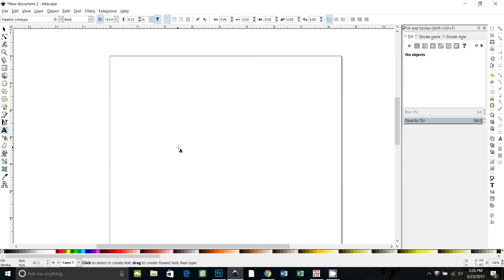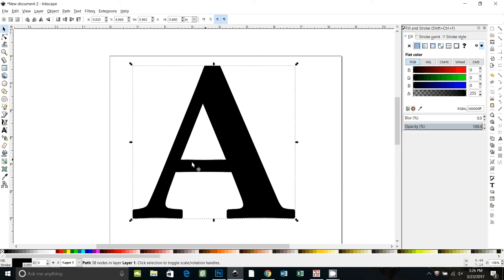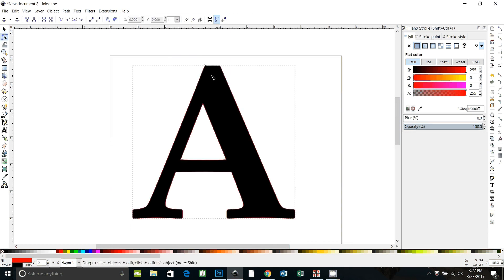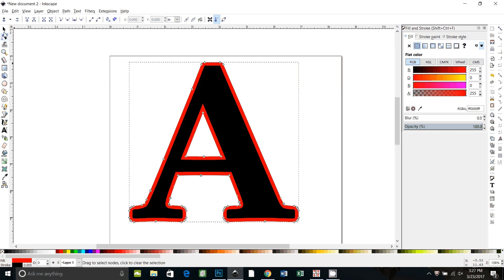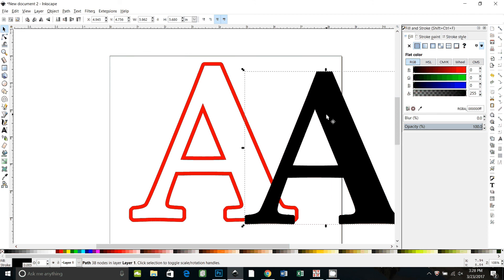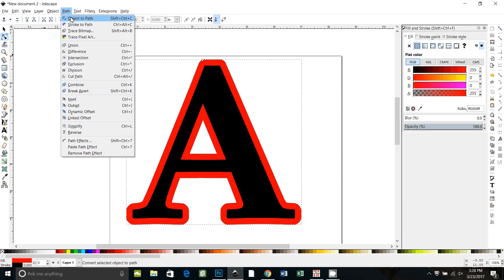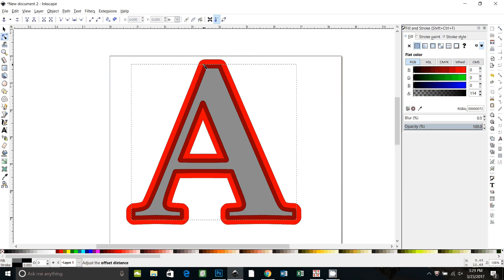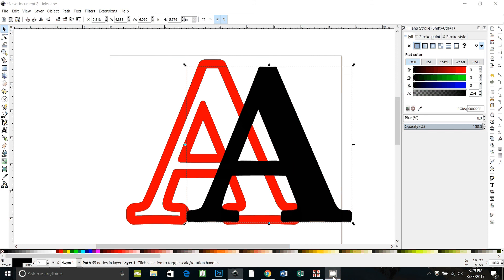thicker outine for fabric applique in inkscape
I realized after I made the video that you can cut out the middle step.  You could just do the outset on the duplicate A, then outside the original A to get the overlap.  Either way... it should work.  Same basic concept.